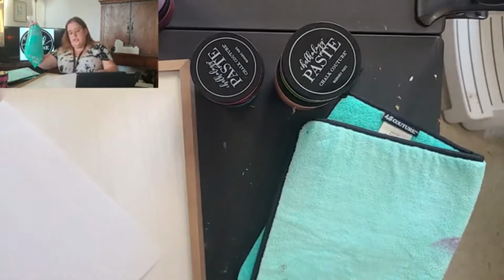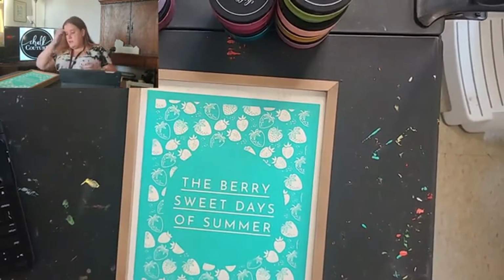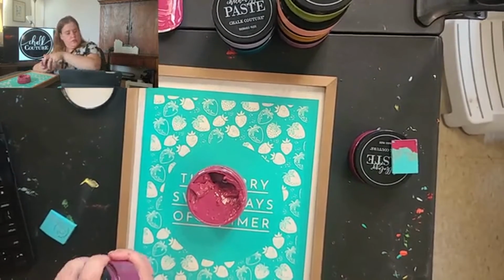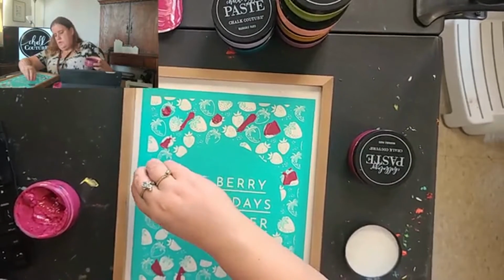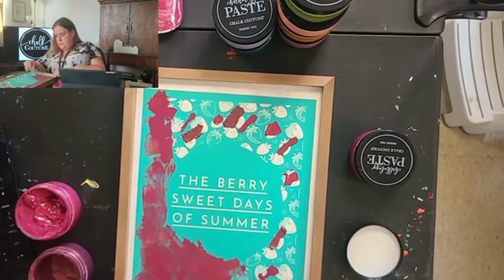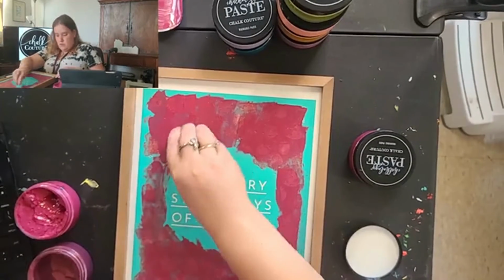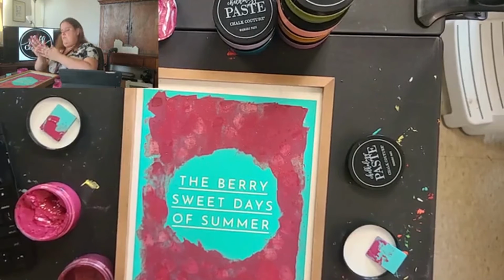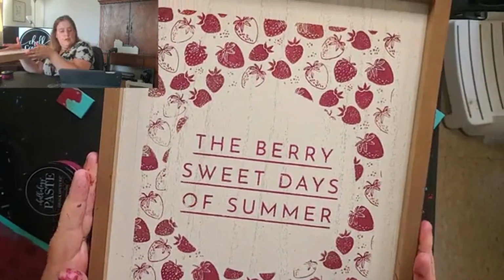Berry Sweet Days